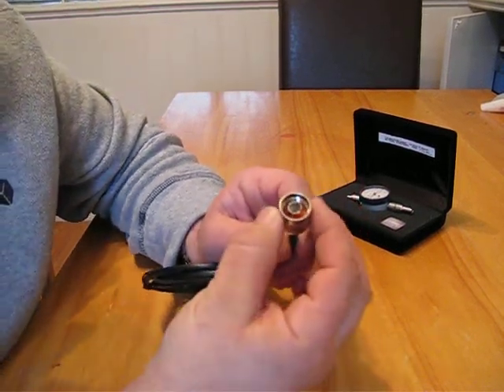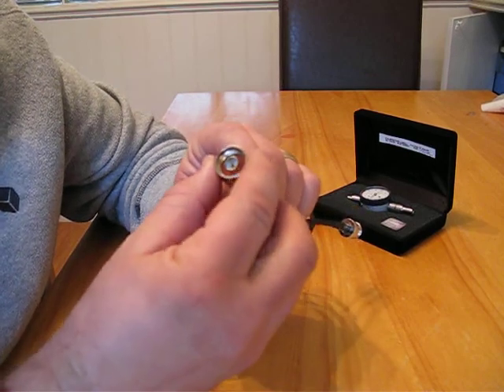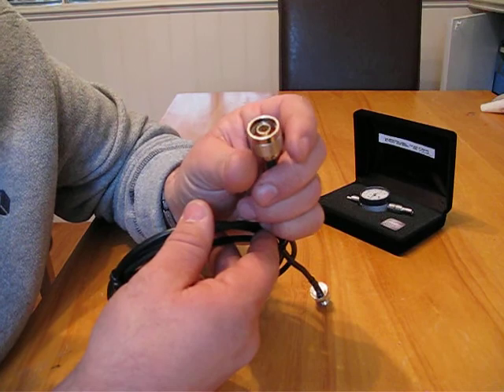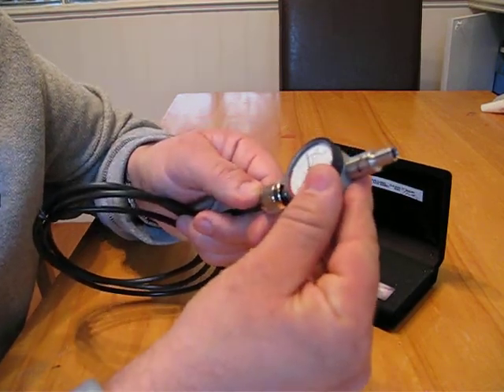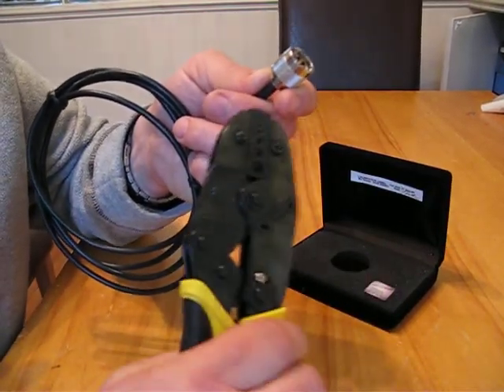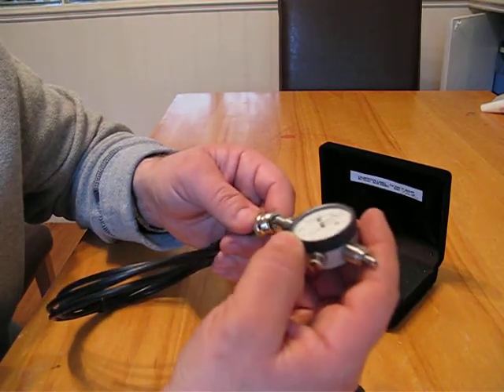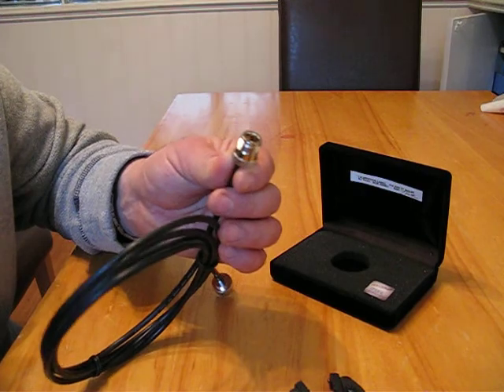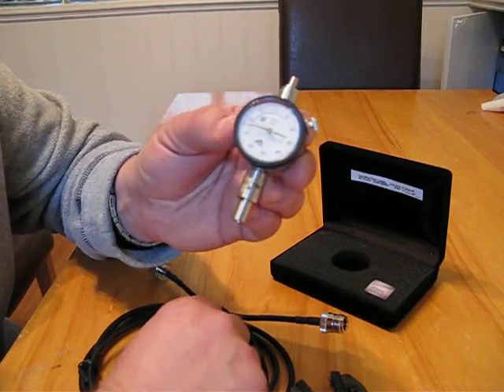connector gauge from rfshop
example of the connector gauge from rfshop for measuring the centre contact pin location in N type and BNC and TNC connectors